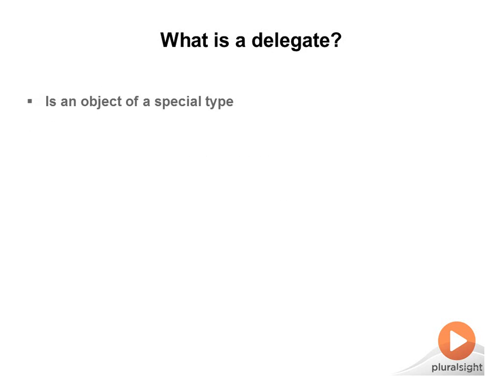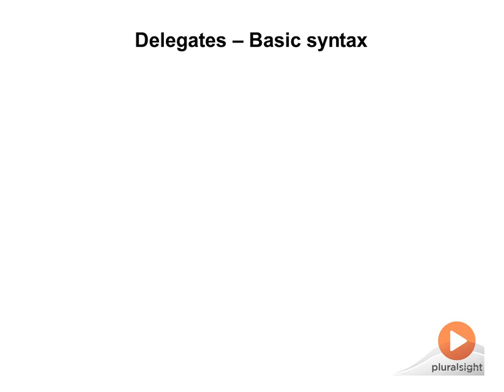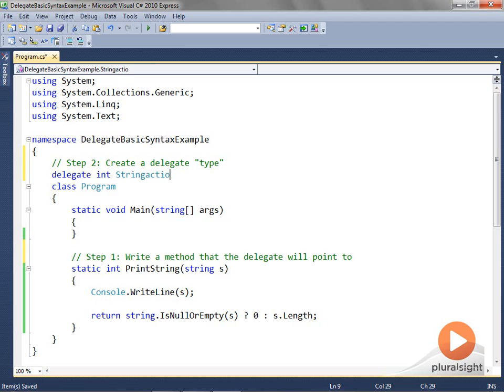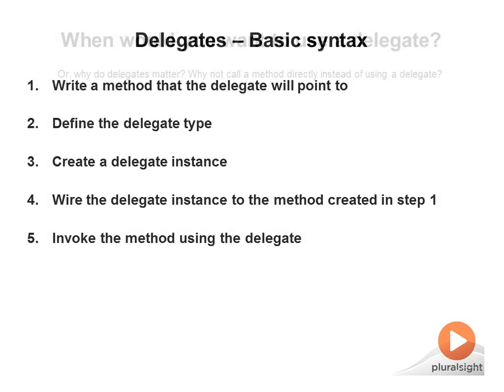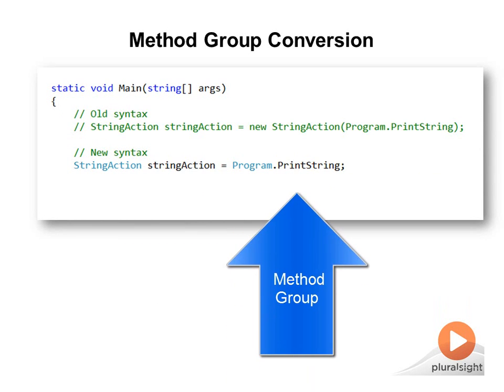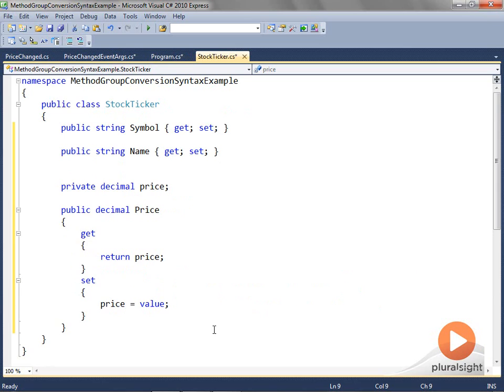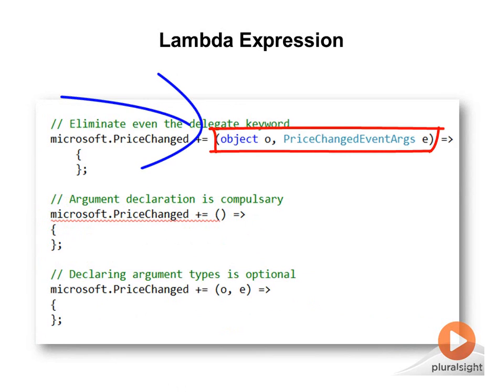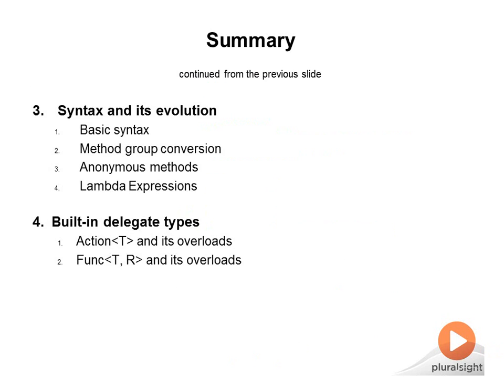Delegates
This is a screencast tutorial on using Delegates in the .NET Framework. This tutorial uses C#.